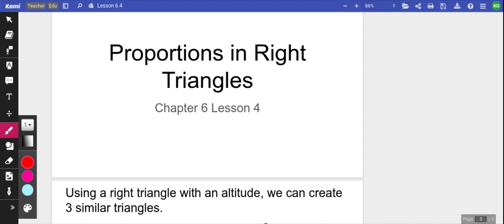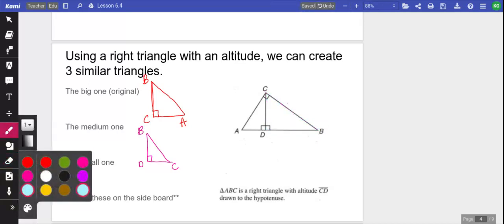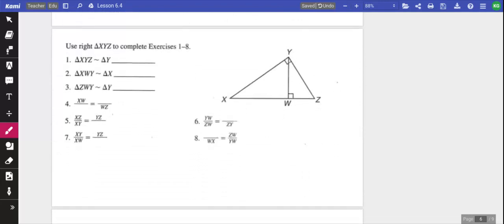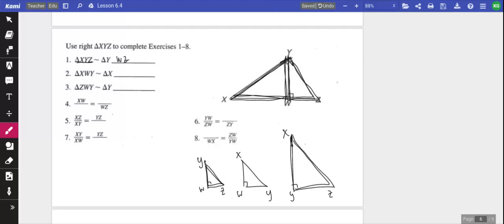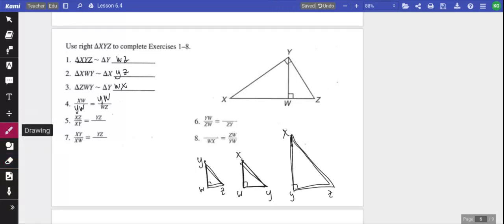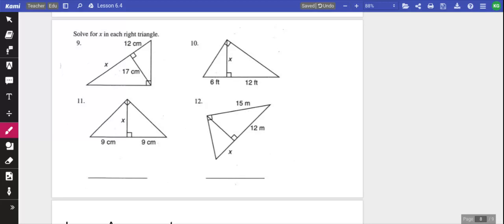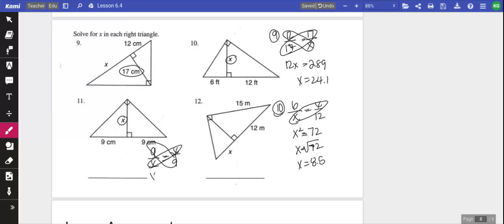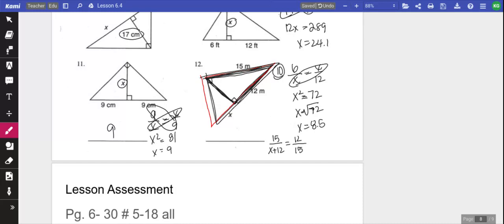Inf. Geo. Lesson 6.4